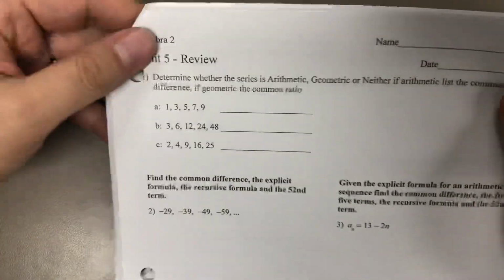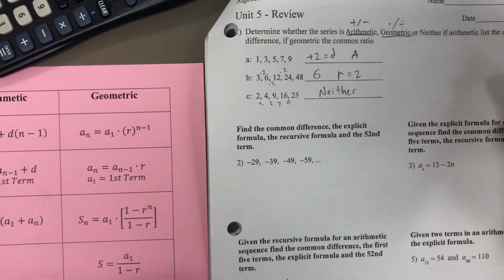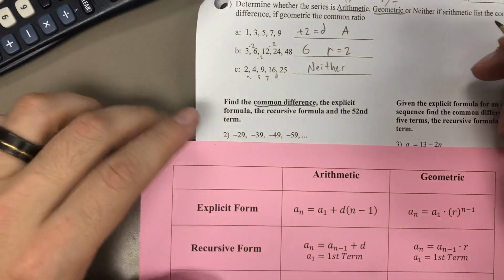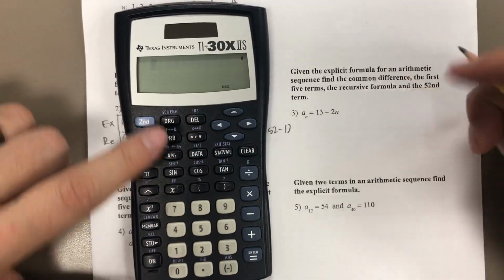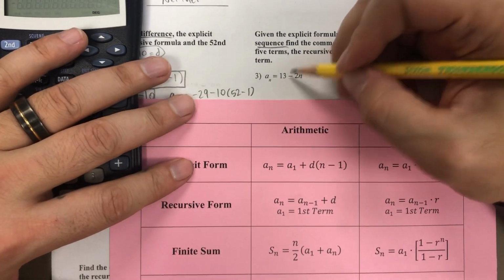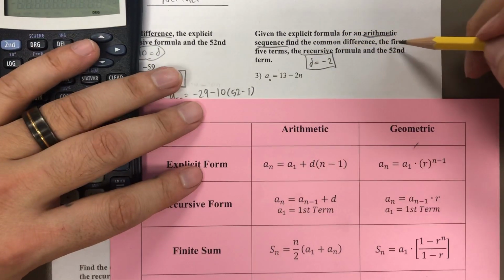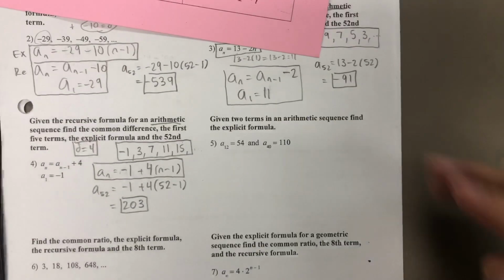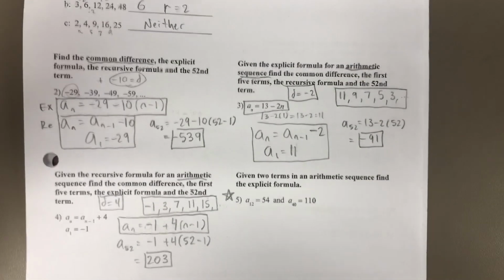Unit 5 Test Review #1-4